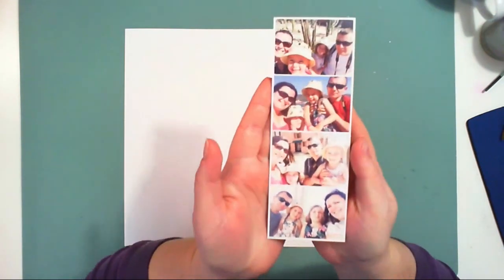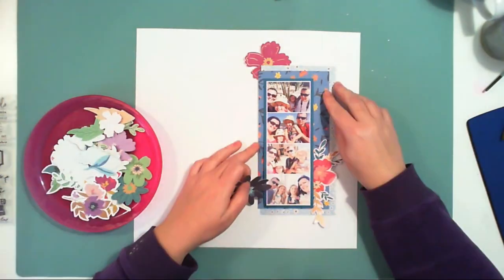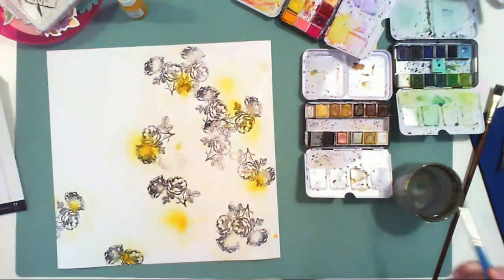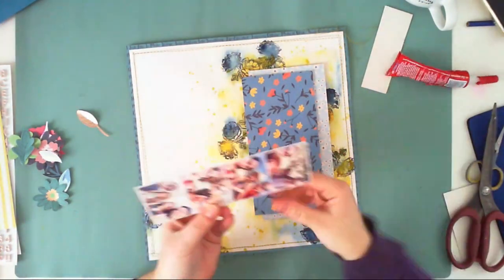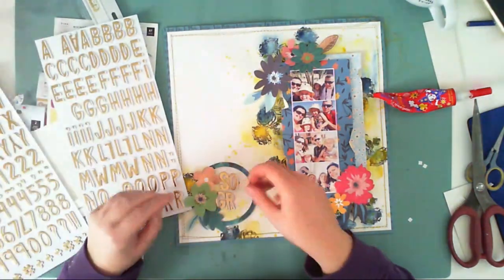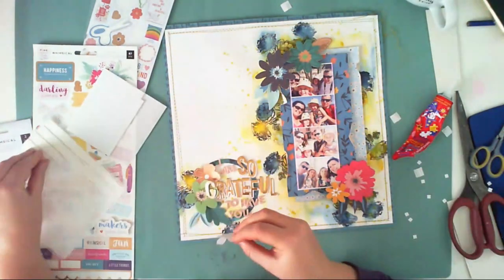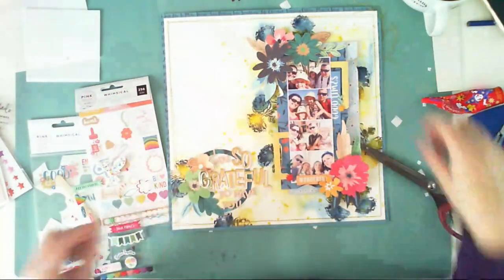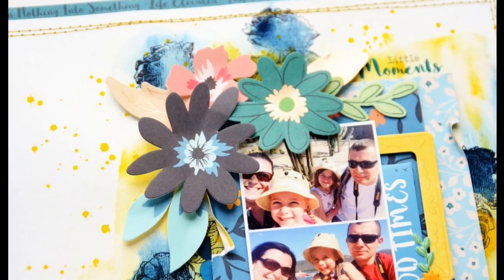LO "I am so grateful" - process video | Hip Kit Club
Create layout using October kits from Hip Kit Club.